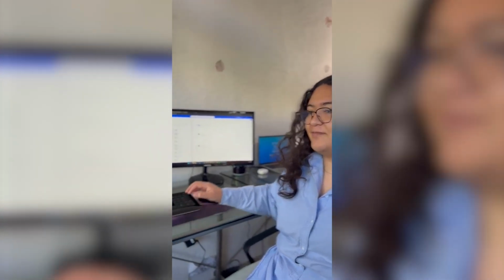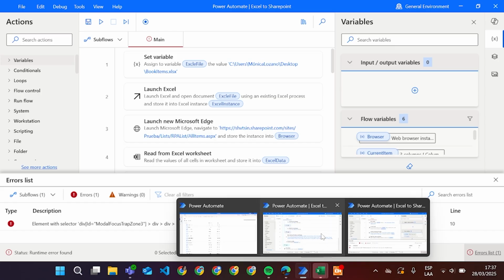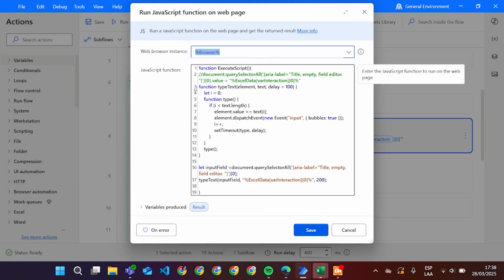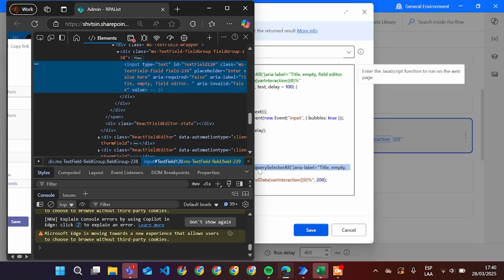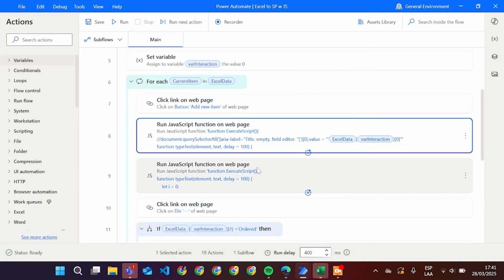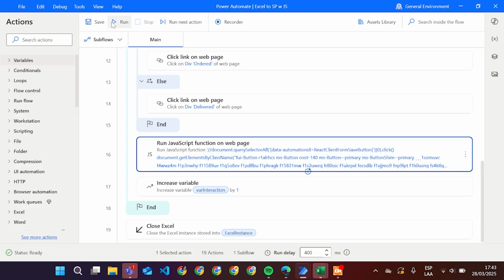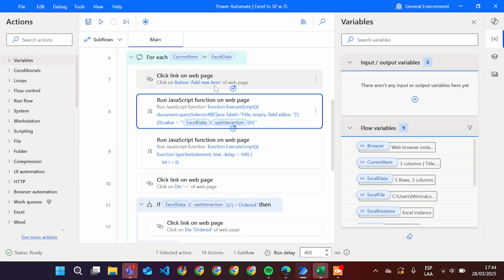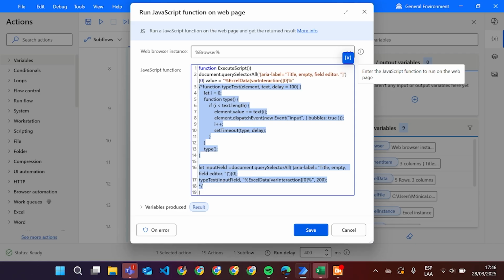Goodbye Manual Entry 👋: Automate Excel to SharePoint with Power Automate Desktop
Learn how to seamlessly transfer data from Microsoft Excel to SharePoint lists or libraries using Power Automate Desktop (PAD). Moni will guide you through the step-by-step process of creating a flow that reads your Excel file and automatically populates your SharePoint environment. Say goodbye to manual data entry and boost your productivity!